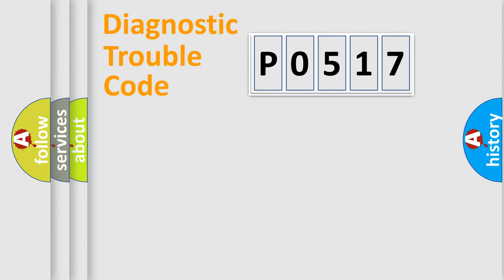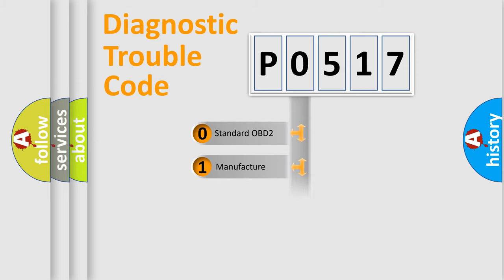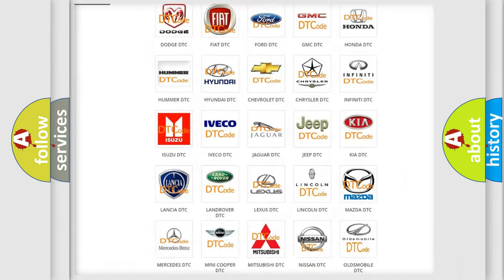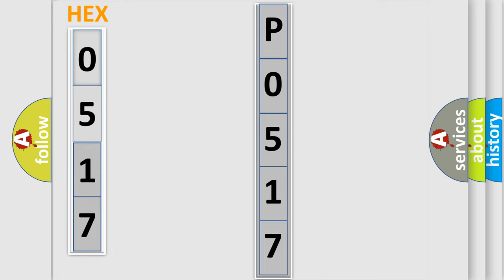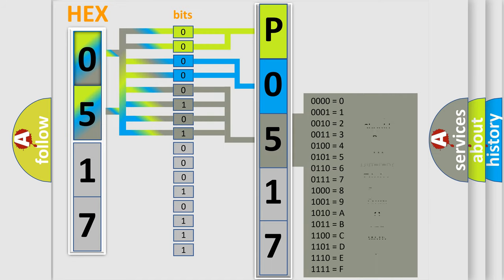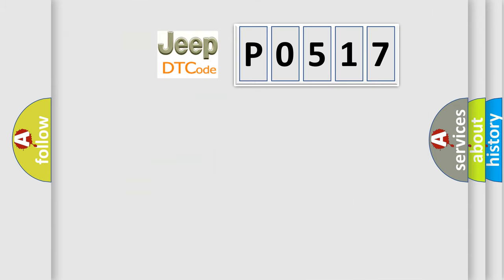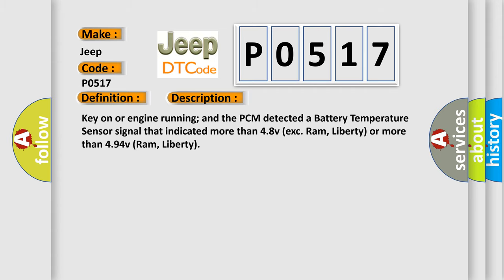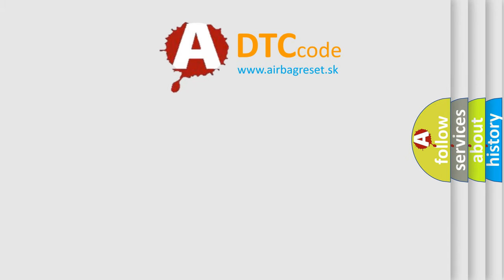DTC Jeep P0517 Short Explanation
Contents:
0:21 Basic DTC analysis according to OBD2 protocol standard.
1:48 Insight into programming
2:58 A diagnostically understandable description of the Diagnostic Trouble Code
3:05 Basic error definition

Make:
Jeep
Code:
P0517
Definition:
Battery Temperature Sensor Circuit High Input
Description:
Key on or engine running; and the PCM detected a Battery Temperature Sensor signal that indicated more than 4.8v (exc. Ram, Liberty) or more than 4.94v (Ram, Liberty)
Cause:
BTS signal circuit is shorted to VREF (5v)BTS signal circuit is open or the BTS ground circuit is openBTS assembly is damaged or it has failedPCM has failed